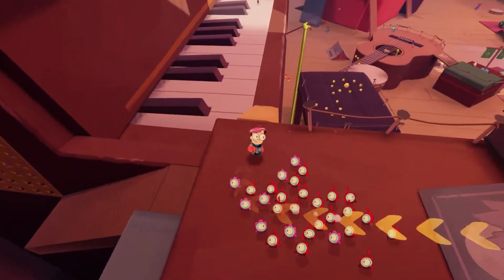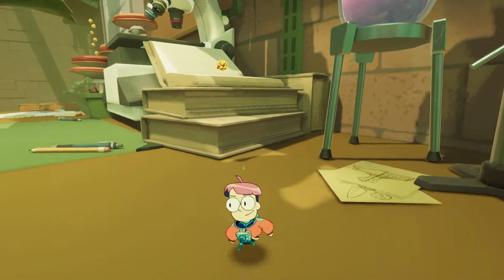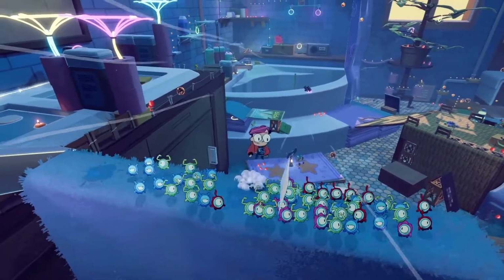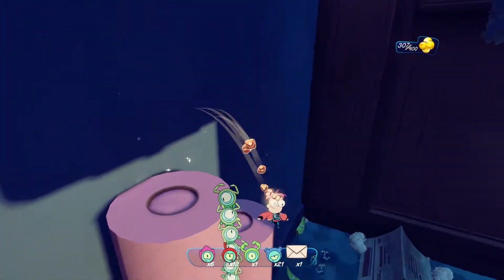Tinykin Review | Like or Dislike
In this video of Like or Dislike, Average Gamer does a review on Tinykin on PC by Splashteam. I talk about the story, the gaming mechanics, upgrades, graphics, gameplay, the open world activities to do, and my overall thoughts, can it run on the steam deck & impression after playing the game. I played this version on PC via Steam but it is also available on Xbox, PS4, PS5 and Nintendo Switch. Is it worth adding to your indie game collection for 2022 ???